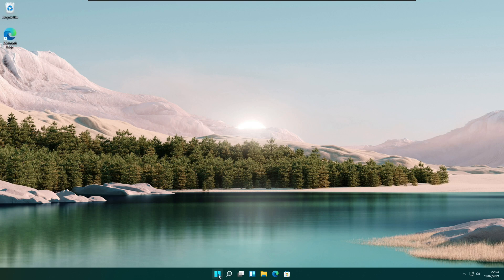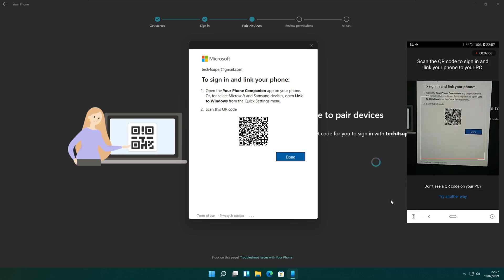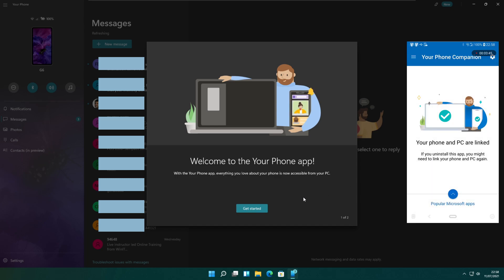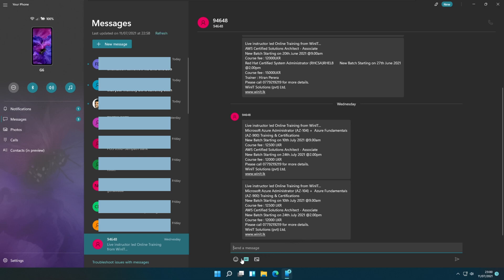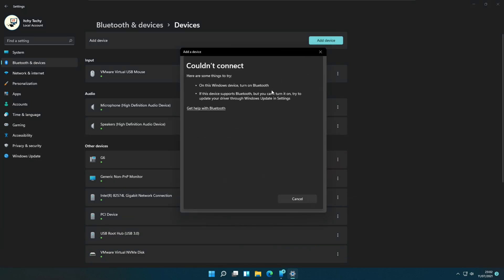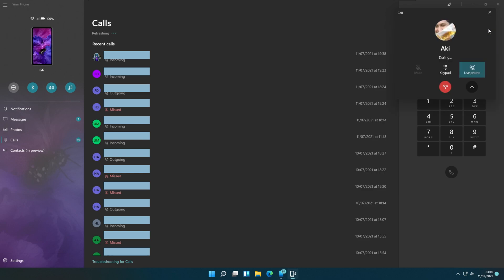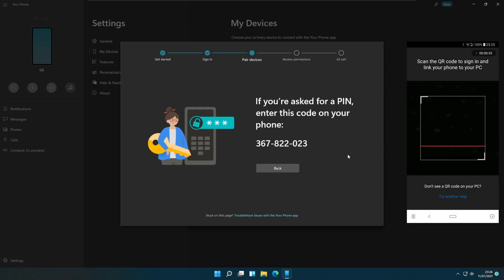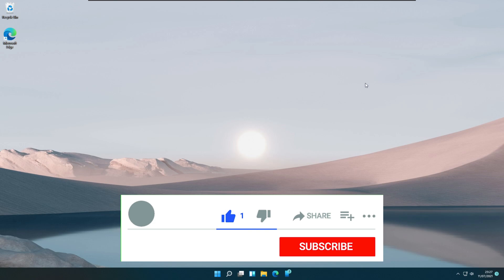Break the Wall Between Devices: Connecting Your Phone with Windows 11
Ready to unlock a whole new level of productivity?

This video will show you how to link your smartphone (whether it's an Android or iPhone!) with your Windows 11 PC using the Insider update (release 1).

Get ready to:

✷    Effortlessly access your phone's texts and calls directly from your PC.
✷    Share files between devices with a breeze.
 ✷   Boost your multitasking game - control your phone right from your desktop!

Even though this video demonstrates the process with an Android phone, the steps are similar for iPhones.

By the end of this video, you'll be a master of connected devices!

Note: This video is based on the Windows Insider Preview release 1. While some details might change in the final release, the overall linking process should be similar.
00:05 - Your Phone Manager
00:15 - Select your phone
00:20 - Sign-in to your Microsoft Account from PC
00:43 - Download Your Phone Companion - Link to Windows app to your mobile phone
01:16 - Pair your Mobile Phone and PC using a QR Code
01:51 - App Permissions for mobile app
02:50 - Welcome to the Your Phone App! Windows
03:20 - Sync Phone Notifications to PC
04:23 - Sync, View, Send, and Receive Messages from PC
05:06 - View, Open, Copy, Delete Phone Photos from PC
05:47 - Make phone calls through your PC
09:00 - Pair your Mobile Phone and PC using a PIN